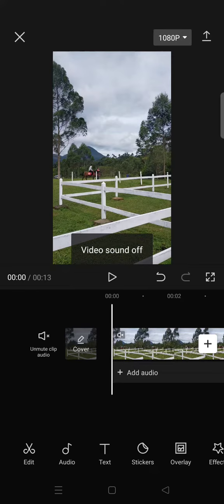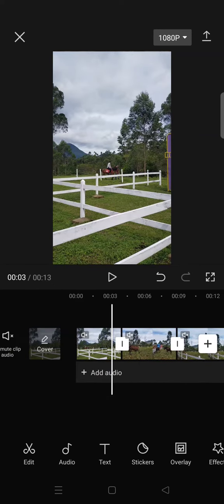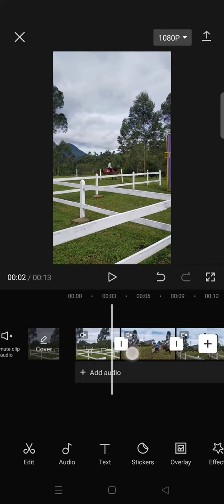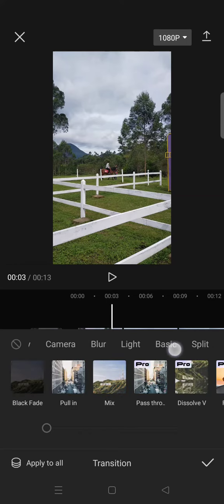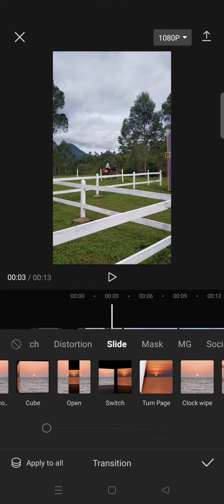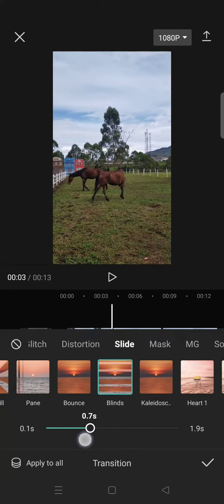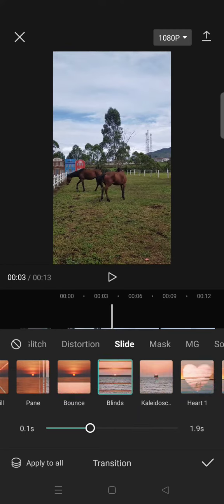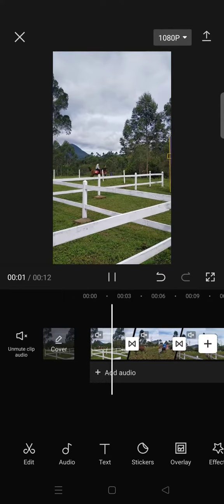How to Add Blinds Transition in CapCut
This is how you can add blinds transitions to your videos in CapCut